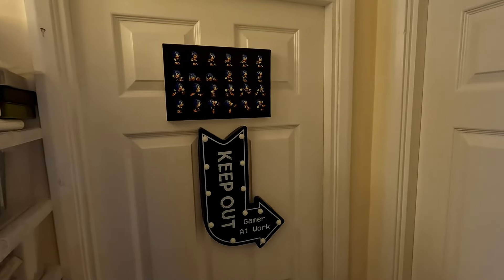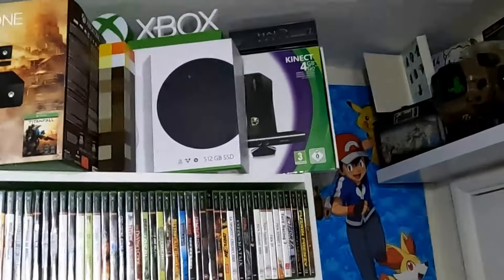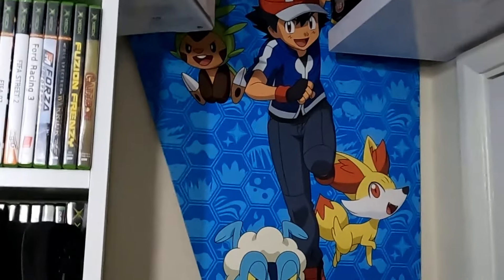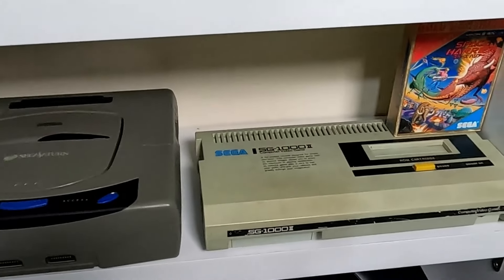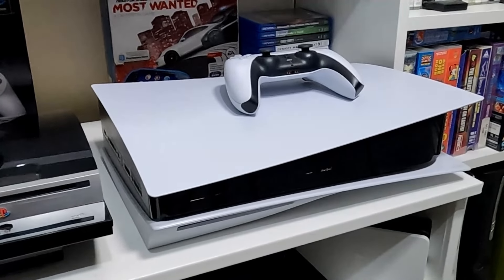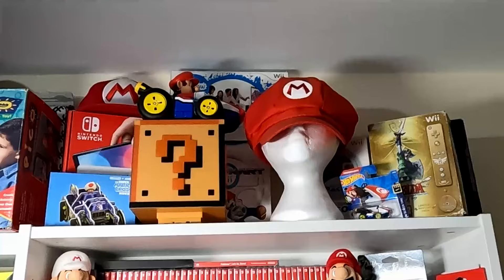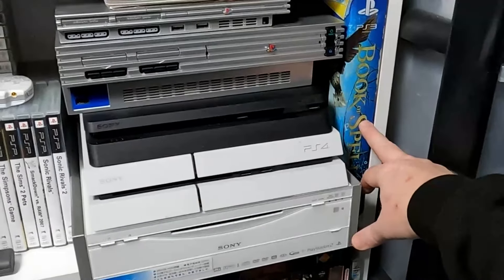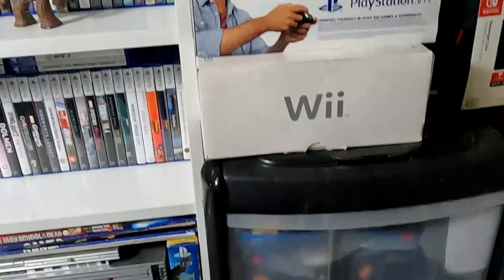2024 Games Room Tour - 3,100+ Games & 100+ Consoles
2024 Games Room Tour - 3,100+ Games & 100+ Consoles

Welcome to Fully Playable Games, today’s video we are going to be doing the 2024 Birthday Games Room Tour. My current games collection has over 3,100 games and over 100 consoles and handhelds.

2024 Games Room Tour - 3,100+ Games & 100+ Consoles